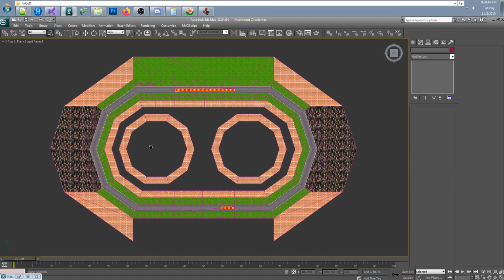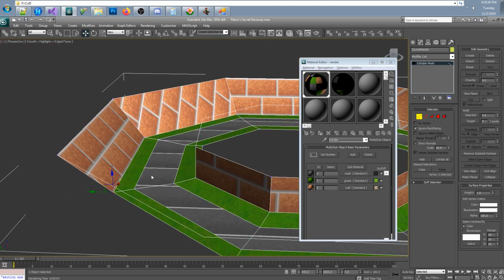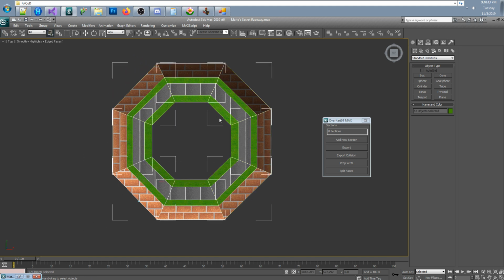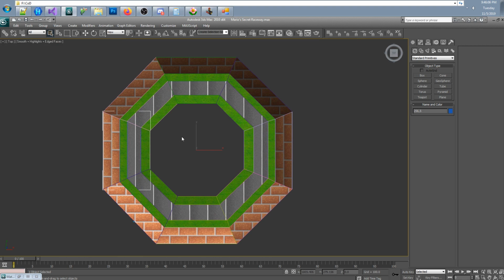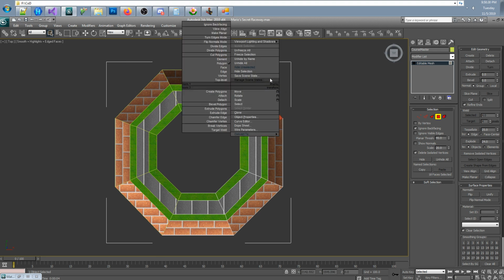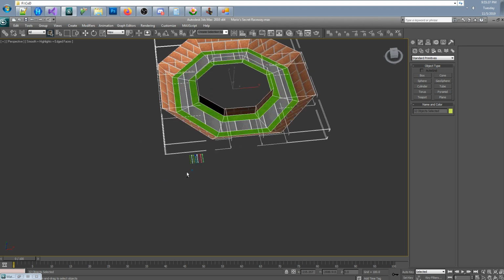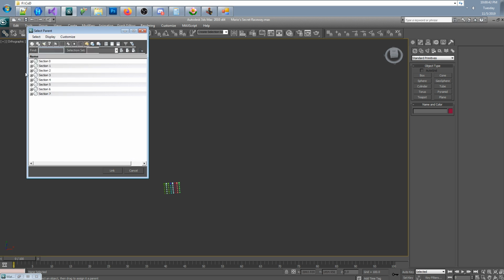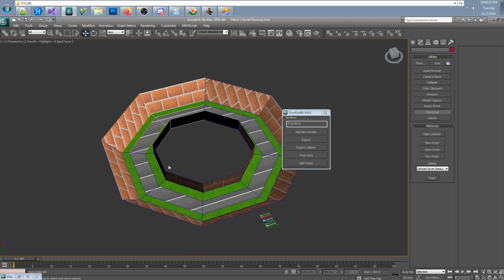Mario Kart 64 Custom Course Tutorial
Be the first to join the OverKart 64 Official Discord Server!

This should not be followed. OverKart64 is in extremely preliminary stages and isn't ready for public use yet. But sudden interest have encouraged me to create a demonstration tutorial for how to import custom geometry into Mario Kart 64 to make your own levels.